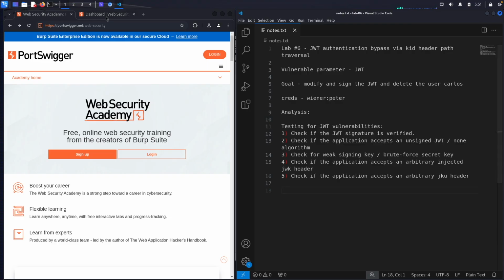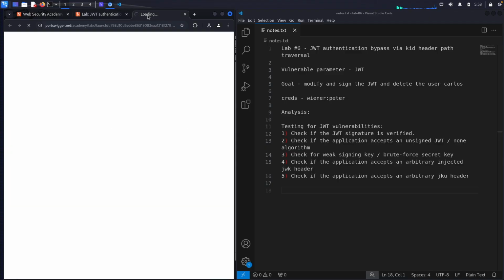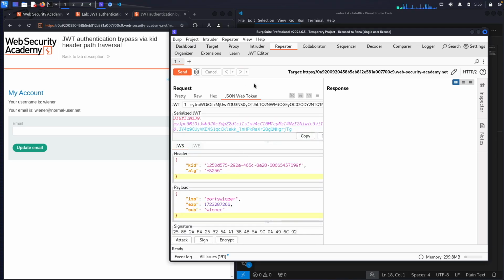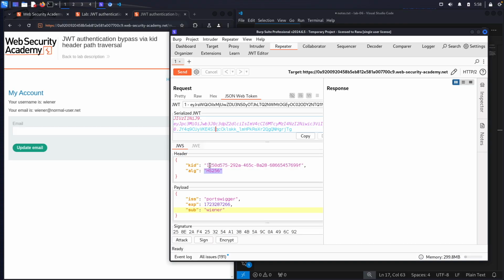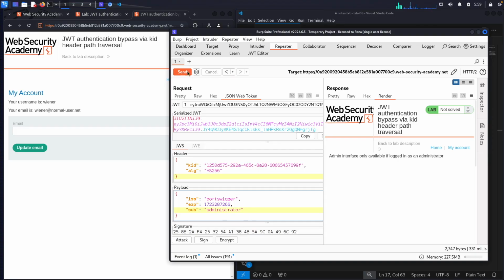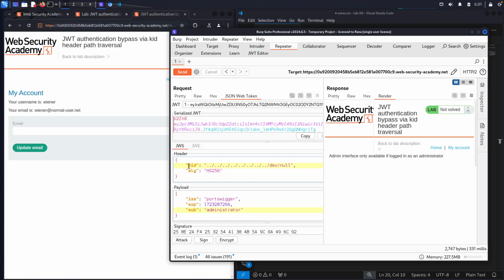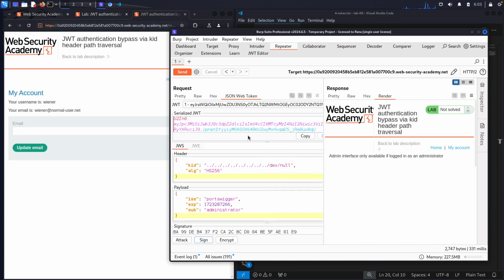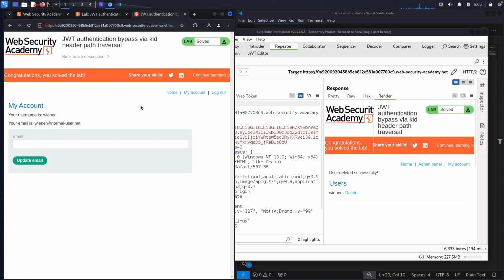07 Lab #6 JWT authentication bypass via kid header path traversal